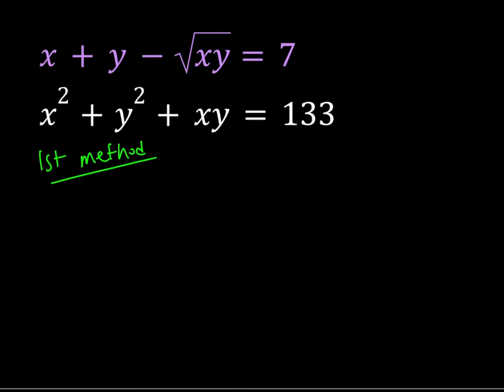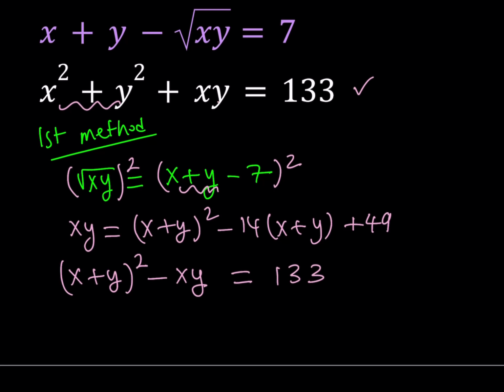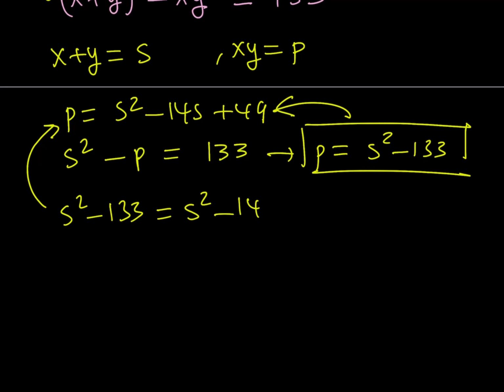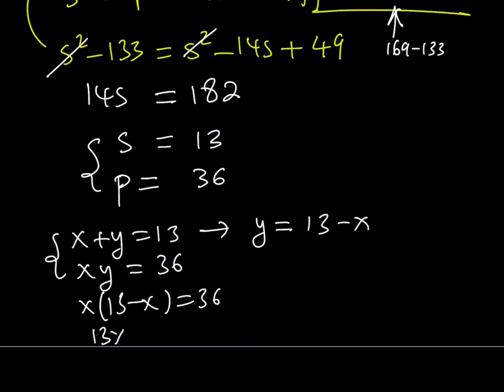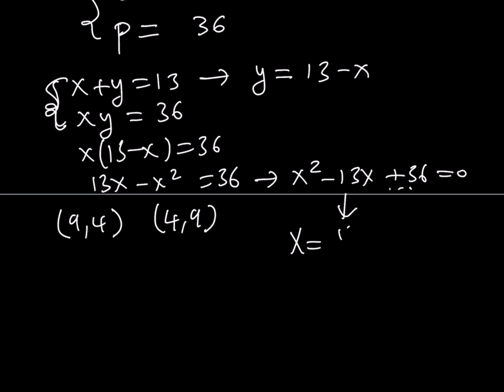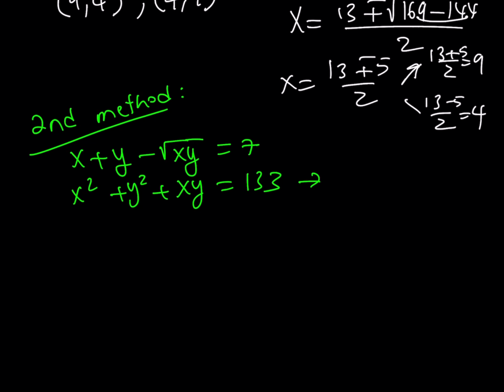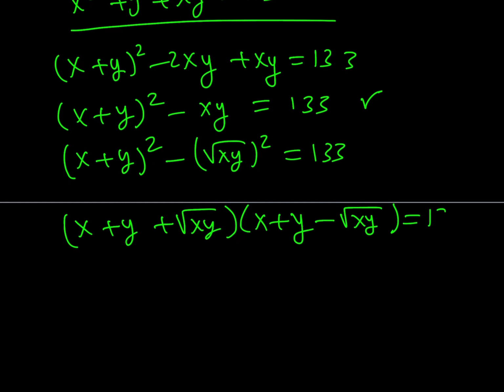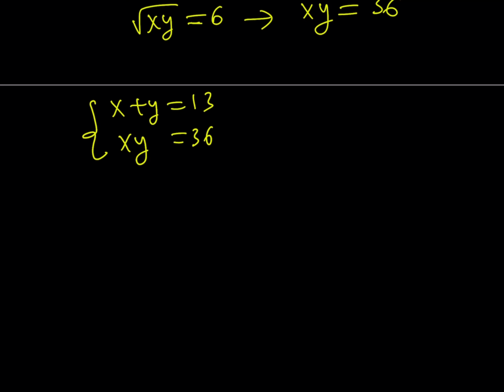Solving a Radical System in Two Ways